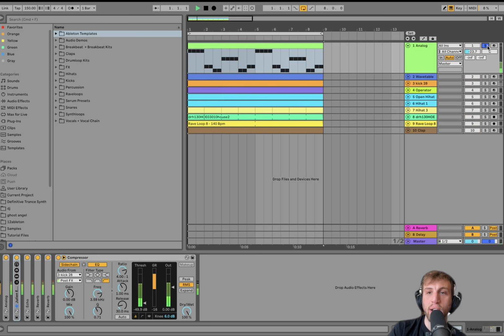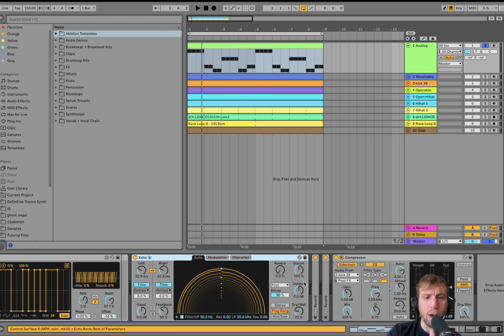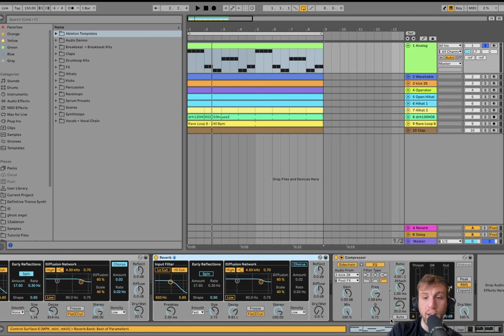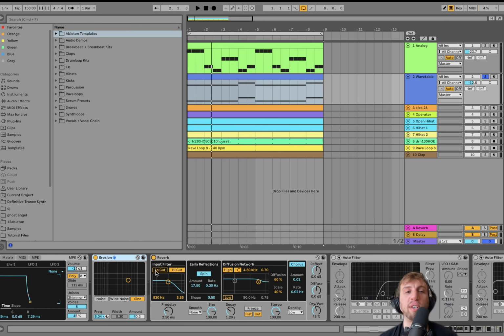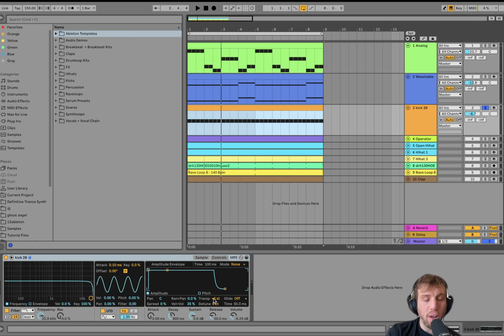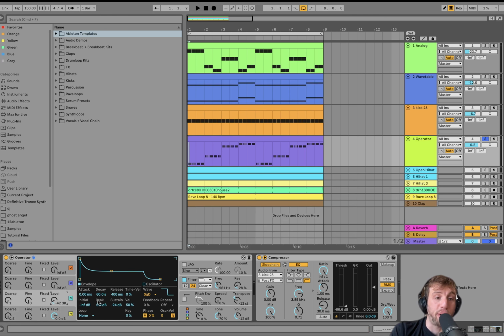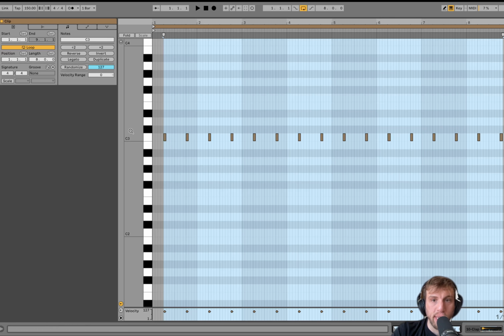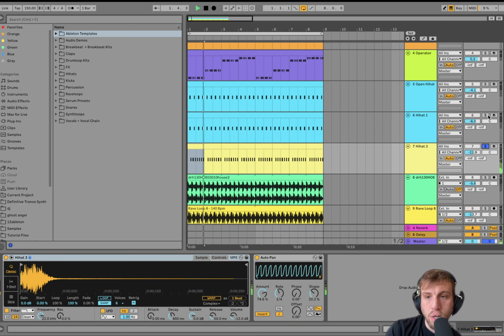The Ultimate HEARTSTRING TRANCE Anthem in 10 Minutes (Step-by-Step)